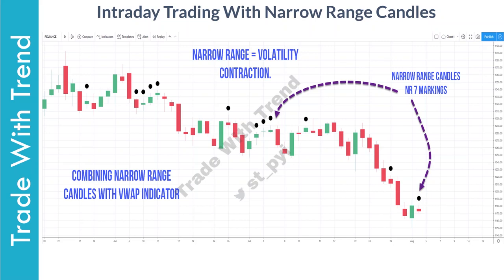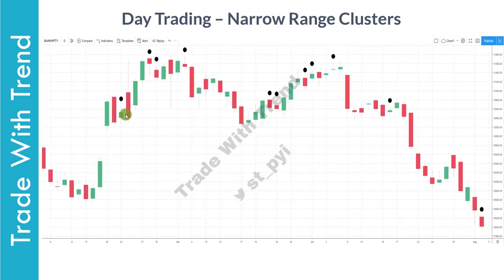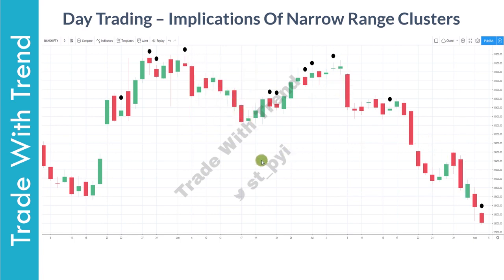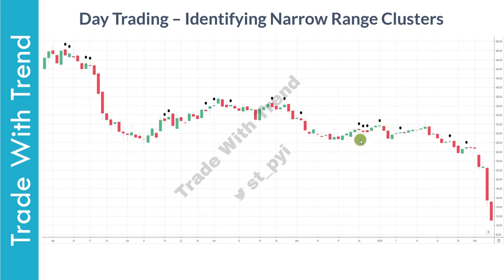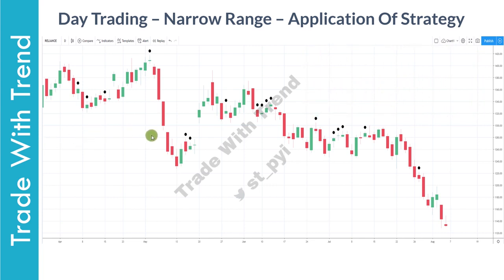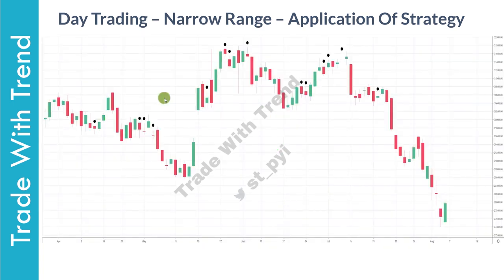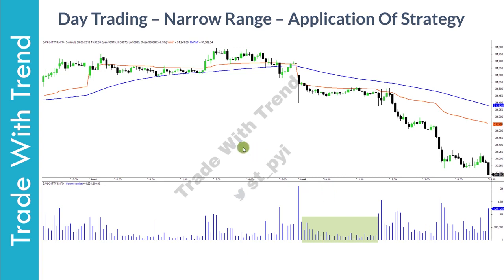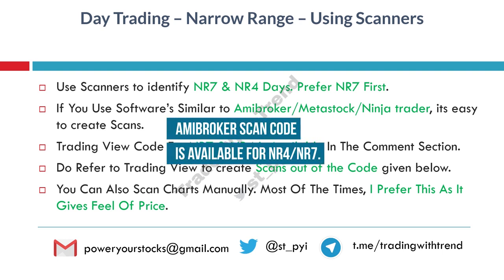VWAP TRADING Strategy With NARROW RANGE Candlesticks 🔥🔥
In this Intraday Trading, I have focused on how Narrow Range Candlesticks give traders a huge edge in terms of identifying the right stocks to day trade. Concepts around Narrow range candles have been around for a long time whereas in NR4 Trading strategy and NR7 Trading strategy have been quite common.

Most of the Intraday Trading setups around Narrow Range Candlesticks revolve around trading NR4 & NR7 formation on the chart. In this VWAP Indicator video, I have advocated why using Narrow range clusters is of more importance in day trading. A narrow range cluster is formed when a group of 4-5 NR4 or NR7 Candlesticks come together within a span of 9-10 Candles.

After explaining Narrow Range clusters in-depth, I have then explained how VWAP indicators should be combined with Narrow range candlesticks to develop VWAP Strategy for day trading. I have taken up examples from the previous two VWAP Trading Strategy videos wherein I have combined VWAP Indicator and Volume Profile and VWAP Indicator and Moving Average Of VWAP Indicator.